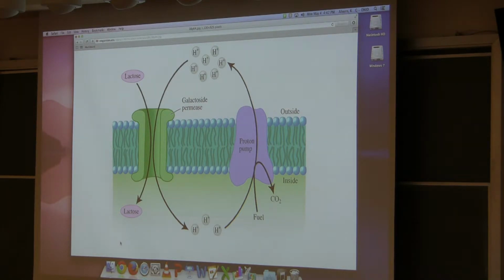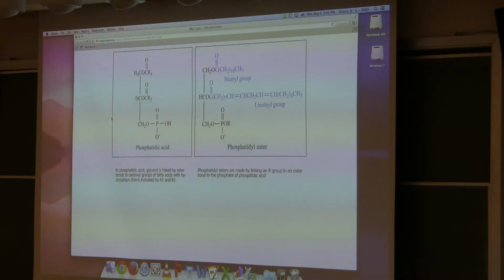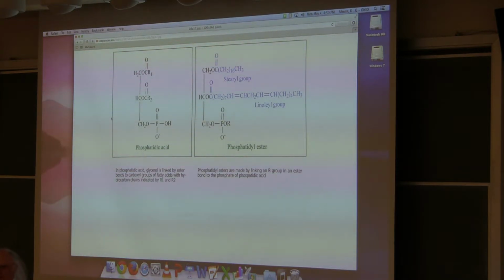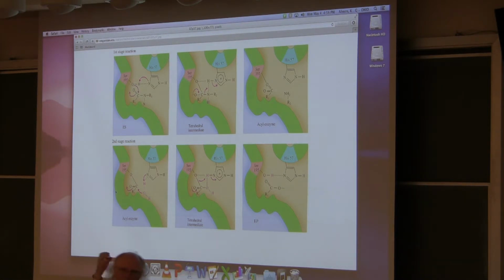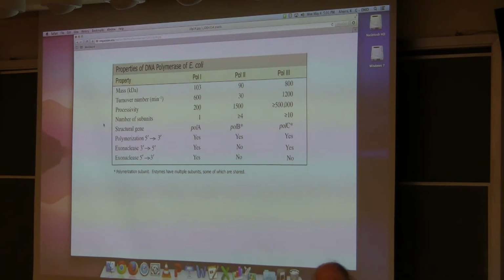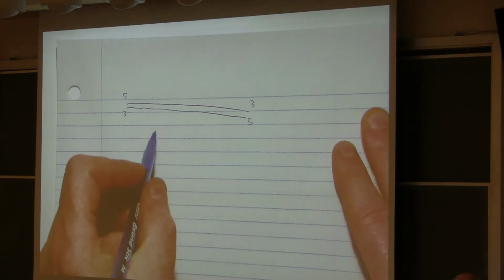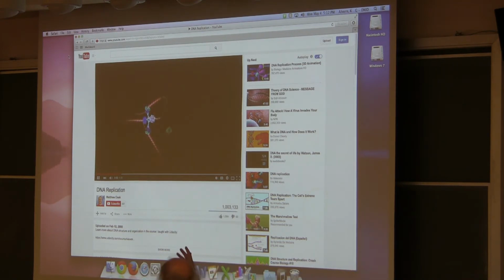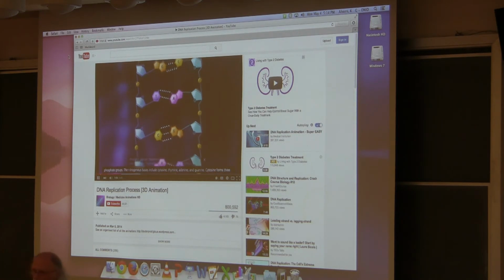Ahern's BB 350 at OSU - Review Session for Exam 2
2. Kevin's lectures with The Great Courses
3.  Kevin's Lecturio videos for medical students
7.  Kevin's Free Biochemistry books
8.  Kevin's Pre-med Audio course on Listenable